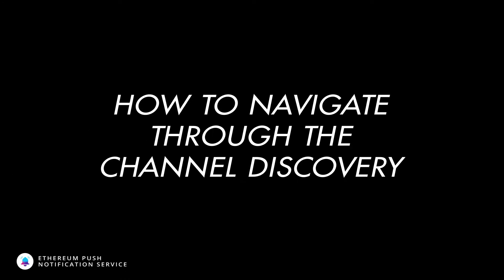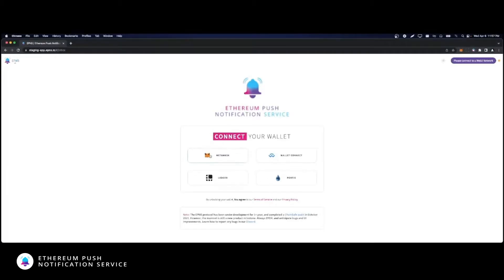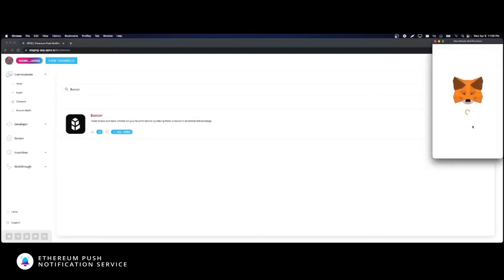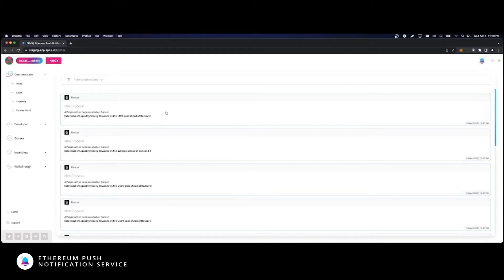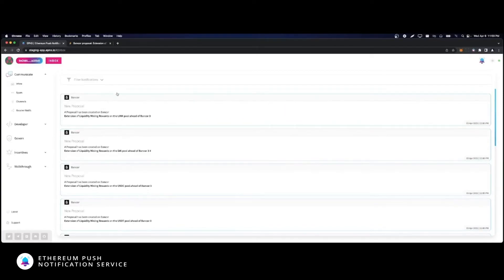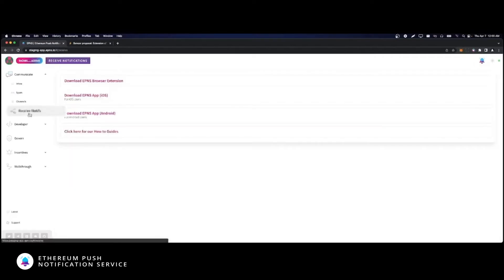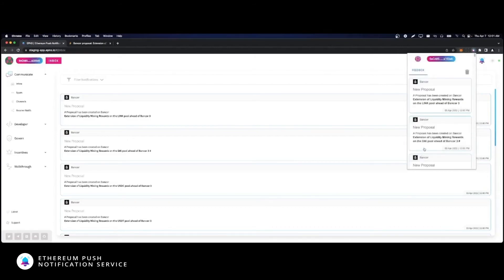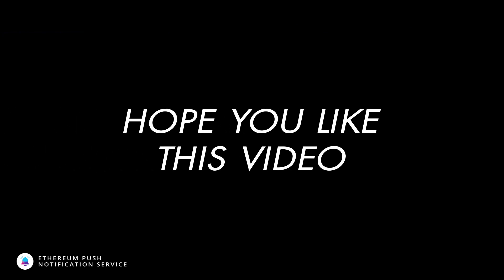EPNS 101: Exploring the basic user screens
Let’s explore everything in the most common user screens. Your Inbox, the Spam Box, channel discovery, and how to receive notifications.

About EPNS :
EPNS is a decentralized communication protocol for Web3! Using which any dapps, smart contracts, backends, or protocols can send comm (starting with on-chain / off-chain / gasless notifs) tied to the user wallet in an open, gasless, multichain, and platform agnostic fashion. The open comm layer allows any crypto wallet / frontend to tap into the network and get the comm across.